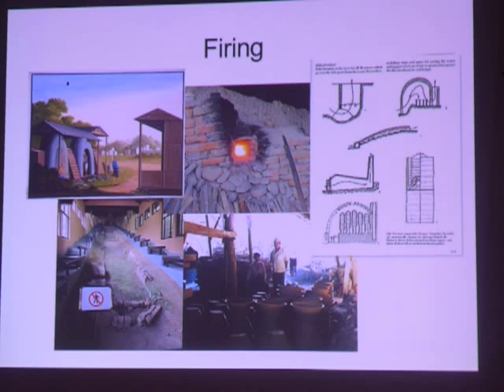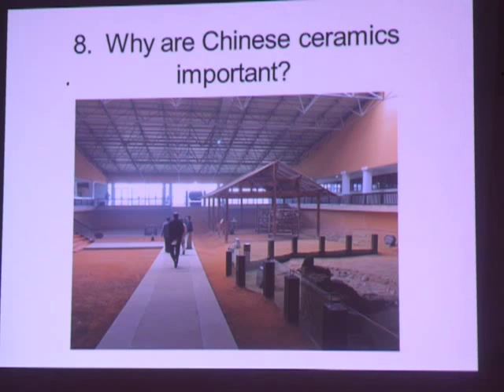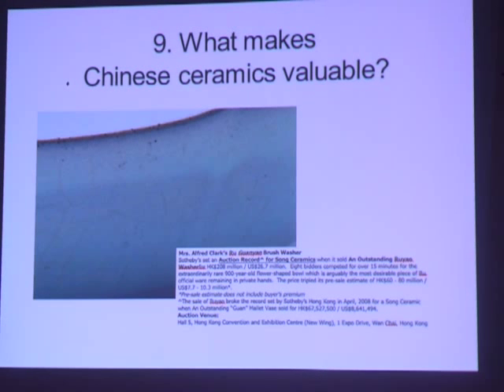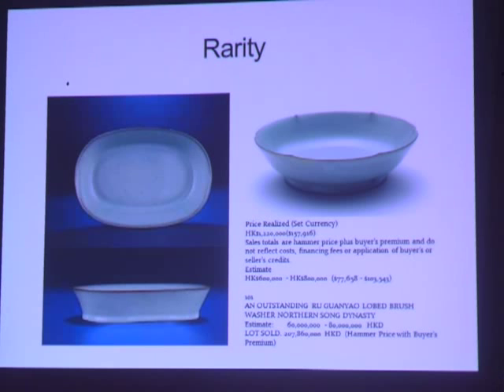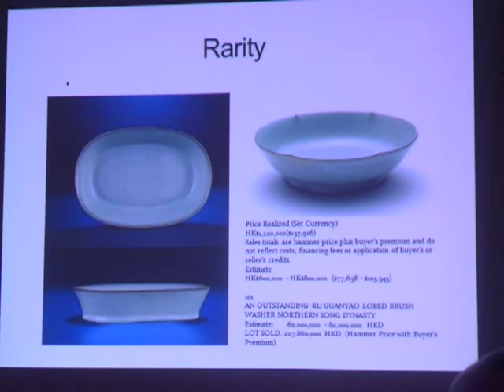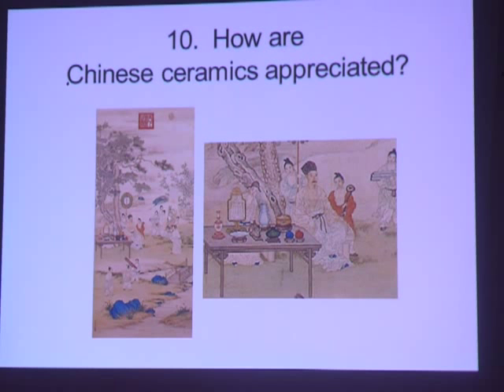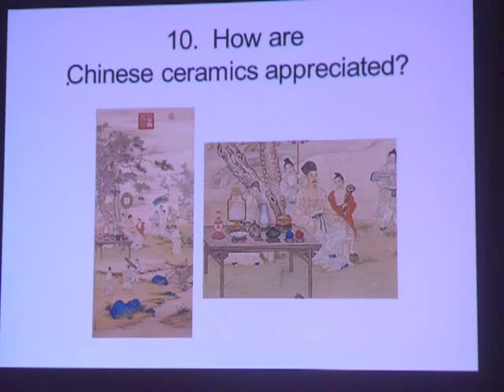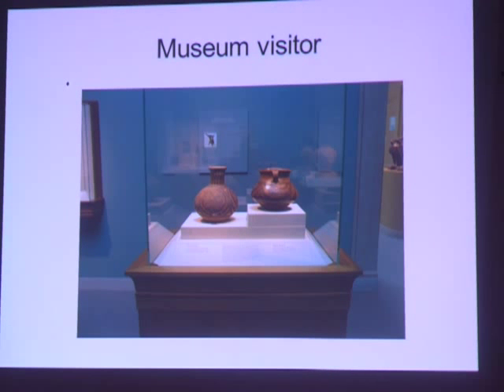10 Things to Know About Chinese Ceramics by Ingrid Hanson (Part 2)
1. What are Chinese ceramics?
2. Who made them?
3. What was the purpose of Chinese ceramics ?
4. When were they made?
5. Where were Chinese ceramics made?
6. What are the themes in the five significant ceramic dynasties?
7. How were Chinese ceramics made?
8. Why are Chinese ceramics important:
9. What makes Chinese ceramics valuable?
10. How are Chinese ceramics appreciated?

Lecture held on 23rd May 2013.